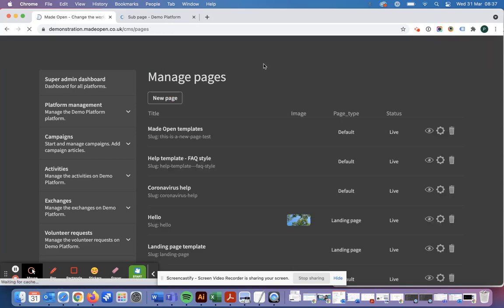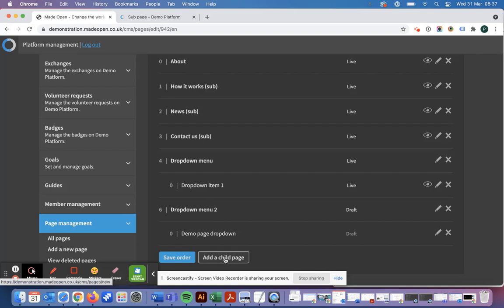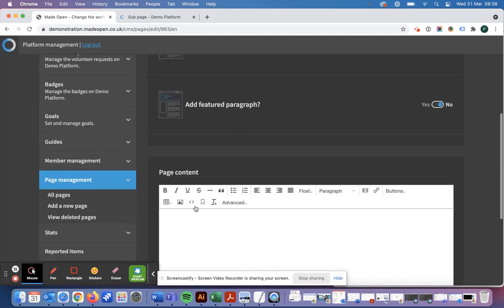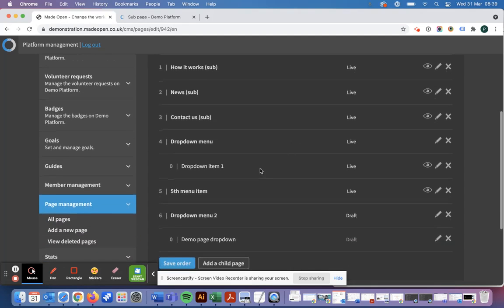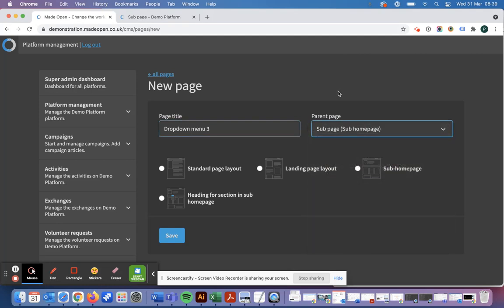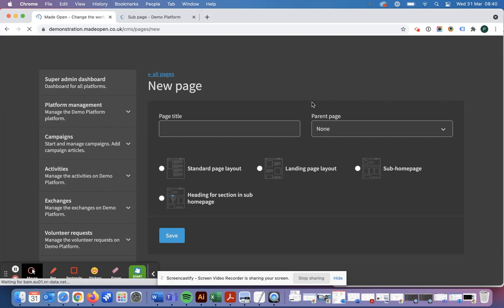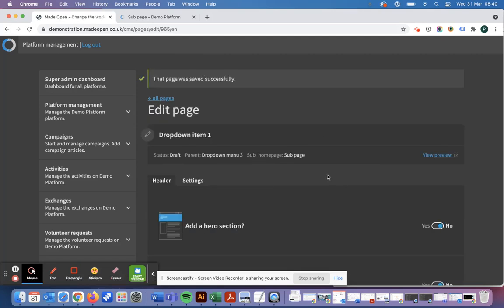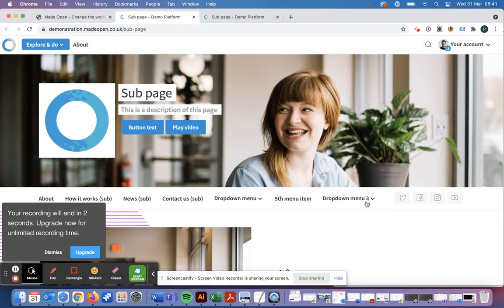Sub homepages feature: Managing child pages